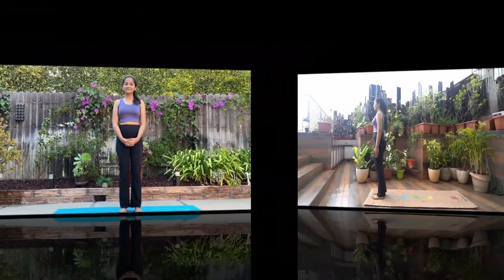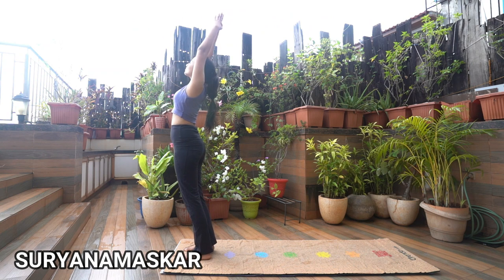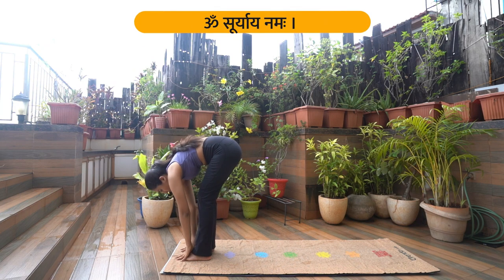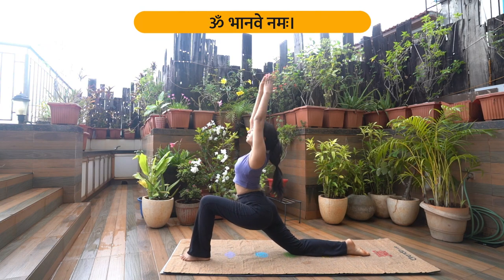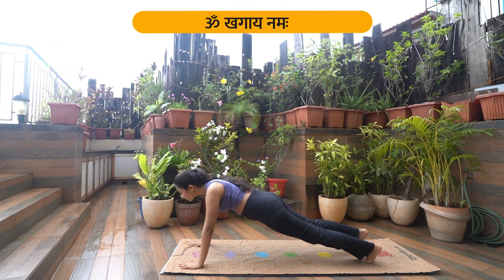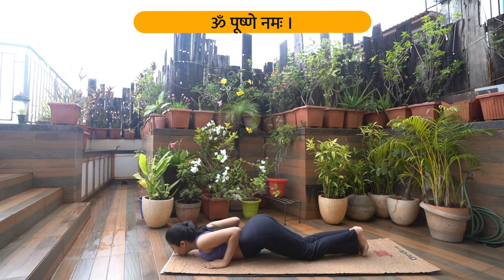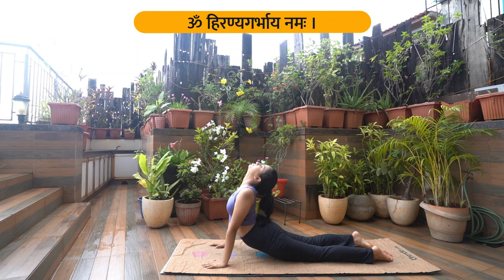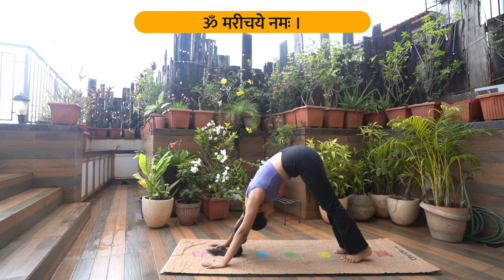Surya Namaskar | Yoga with Kaavya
Surya Namaskar or Sun Salutation is a sequence of 12 powerful yoga poses in honour of Lord Surya, the Sun God. Besides being a great cardiovascular workout, Surya Namaskar is also known to have an immensely positive impact on the body and mind. Practicing Surya Namaskar steps is best done early morning on an empty stomach. Surya Namaskar is the most simple yet effective, yoga pose sequence for teens - a great way to start the day by thanking the Sun.

Benefits of Surya Namaskar:
- Improves blood circulation
- Stimulates the nervous system
- Improves joints flexibility
- Strengthens all the muscles
- Calms the mind

Sukshmavyayam is a warm-up exercise that helps in improving flexibility and mobility in all joints.

Yoga to Improve Focus and Concentration

Yoga for improving memory

Yoga to overcome stress & anxiety